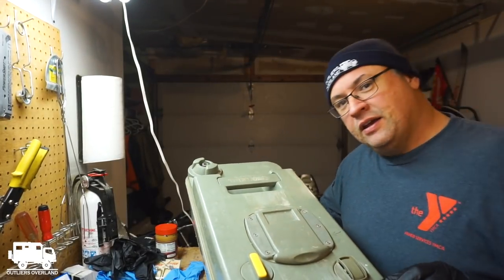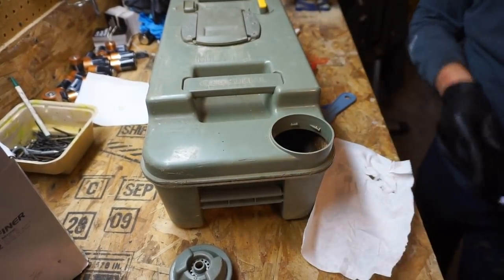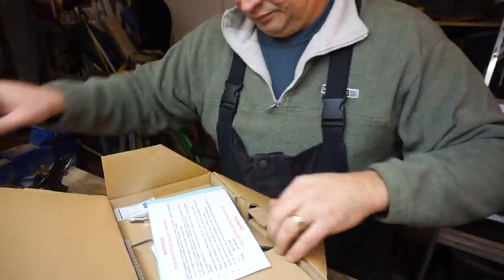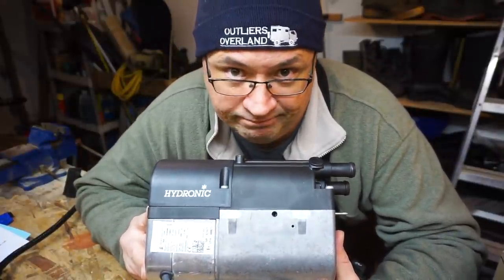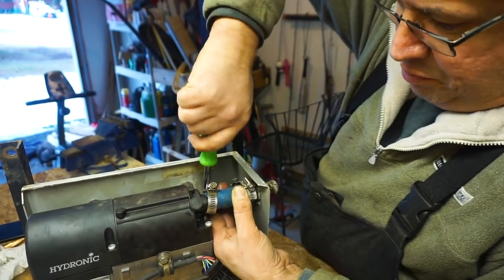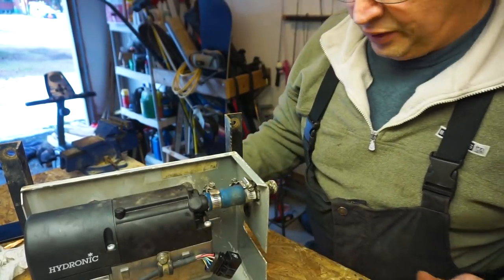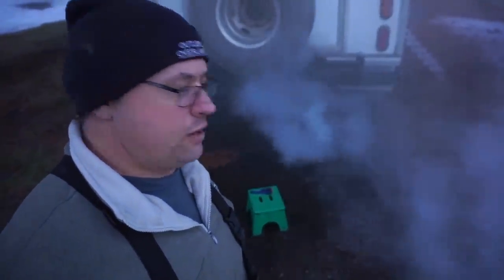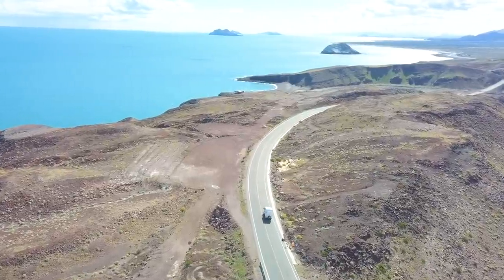Thetford Cassette Toilet Repairs & Replacing Espar Diesel Heater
We are preparing our 4x4 RV truck camper to drive around the world.  In this video we are fixing the vent button on our Thetford cassette toilet and replacing the Espar diesel hydronic heater.  Full time overlanding life on the road is a challenge and you need your accessories and components to function properly.

Let's get social!